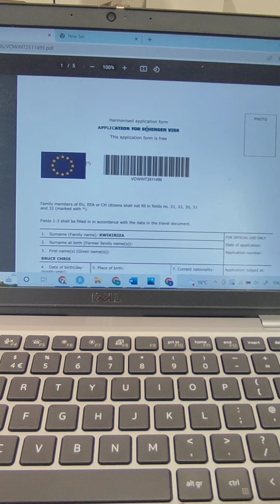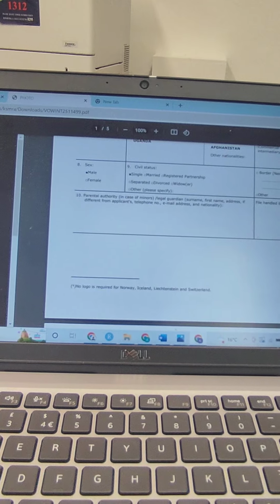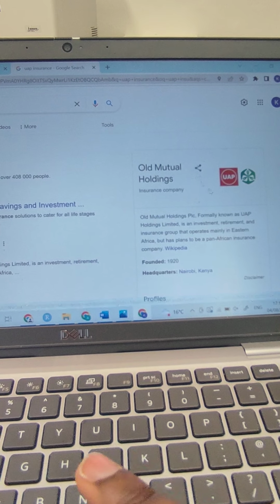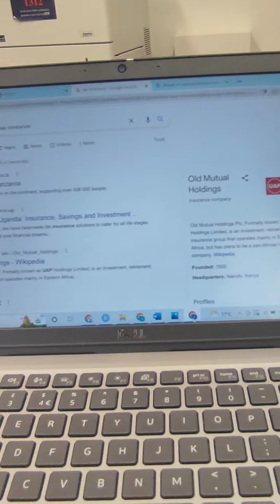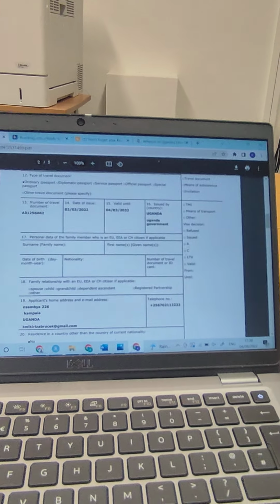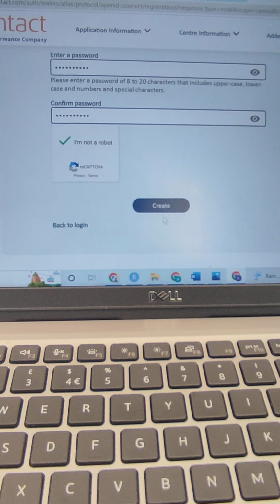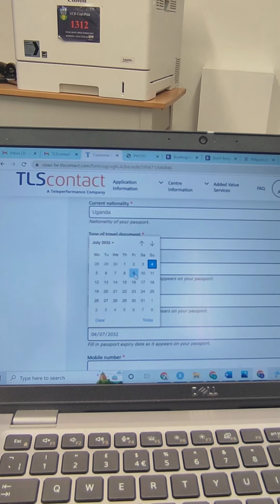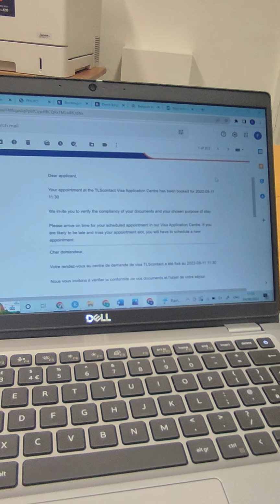How to fill in Visa application form for conference/business visa Part2